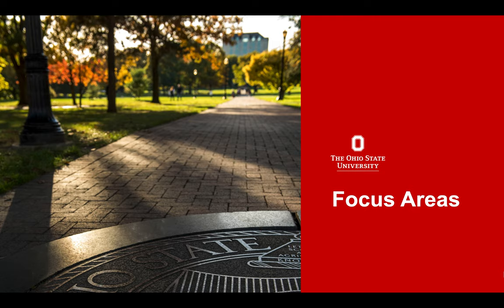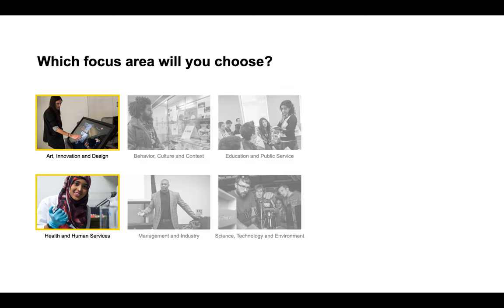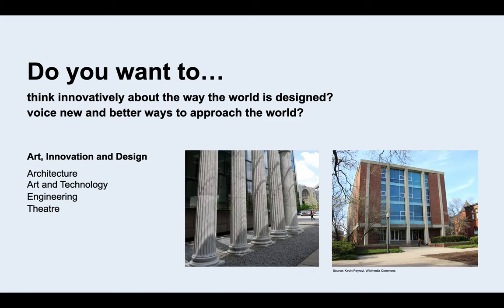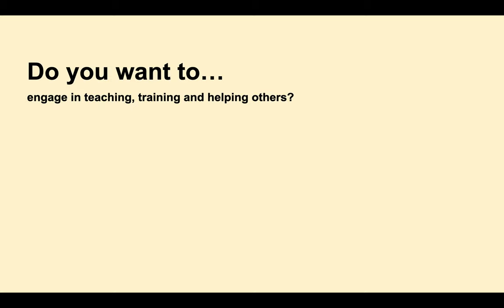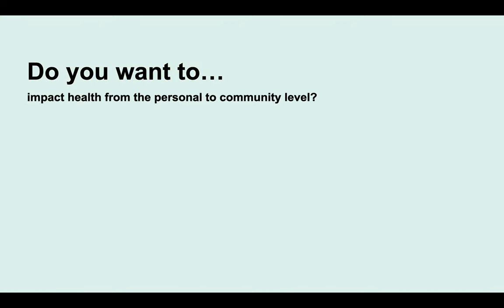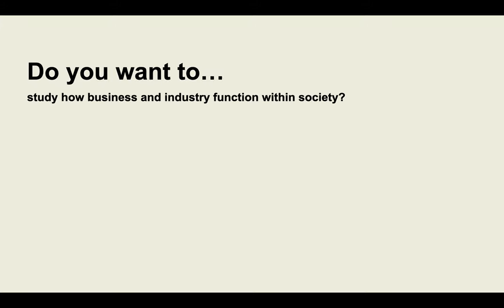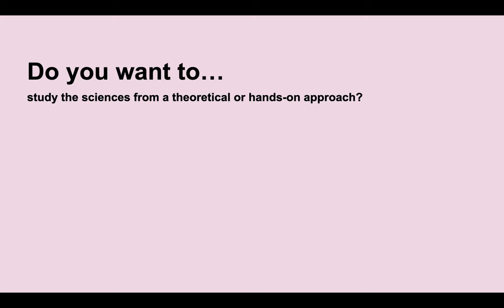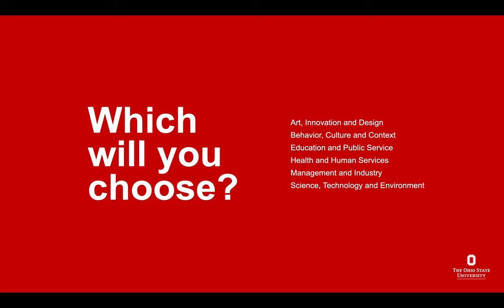Focus Areas for Exploration